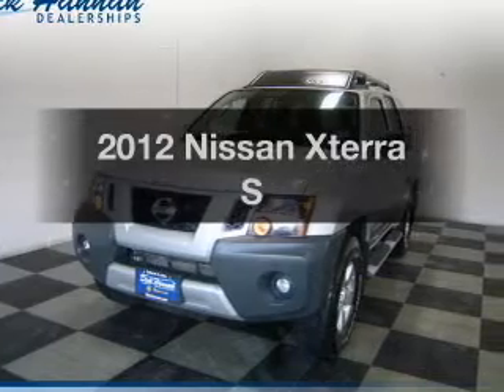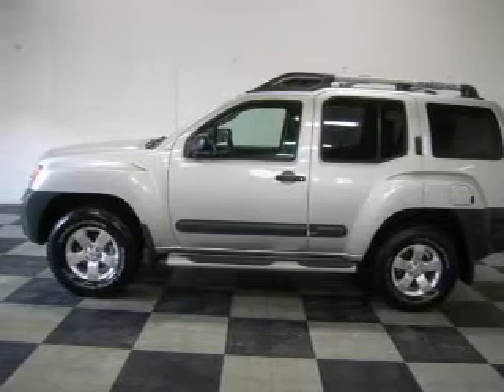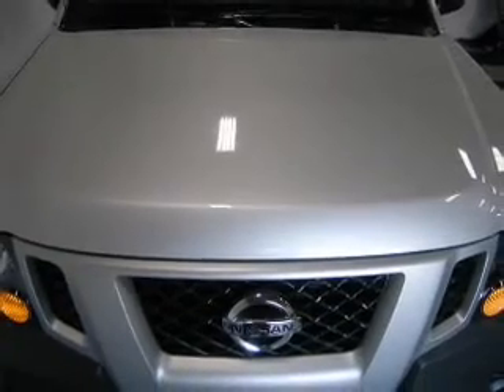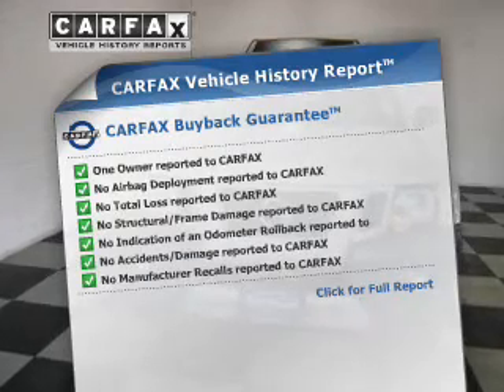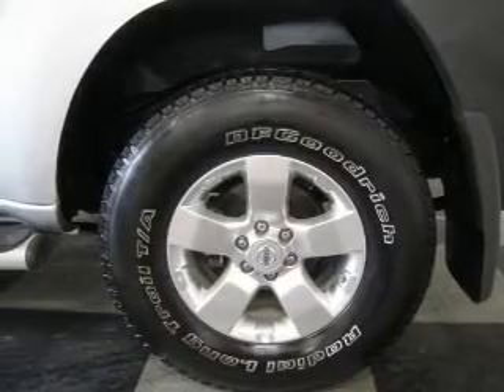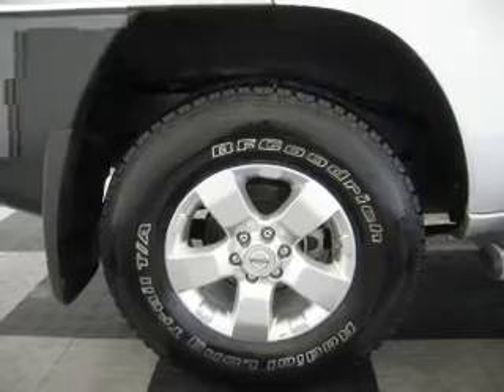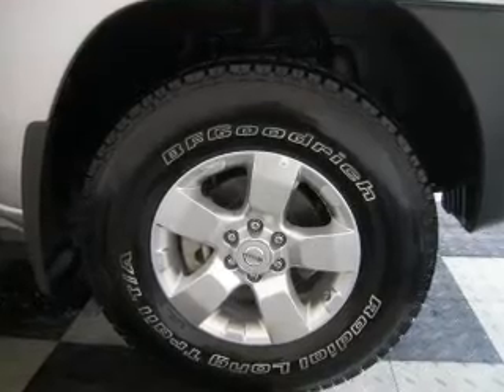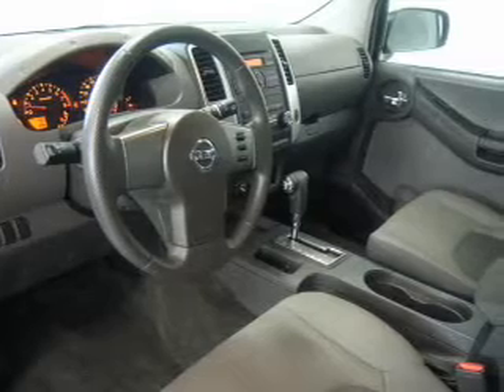2012 Nissan Xterra - Vancouver WA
Year: 2012
Make: Nissan
Model: Xterra
Trim: S
Engine: 4.0 liter 6 cylinder 24 valve
Transmission:
Color: Silver
Mileage: 20596
Address:
1200 NE 95th Street